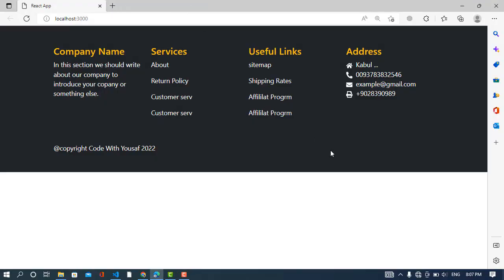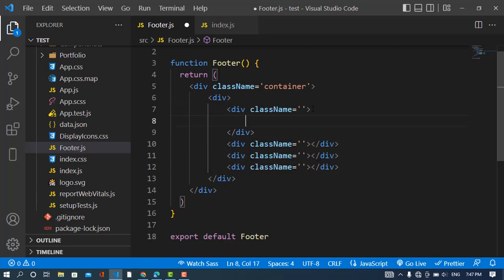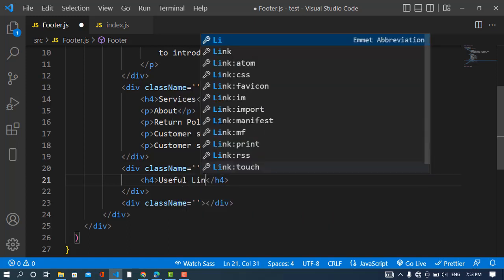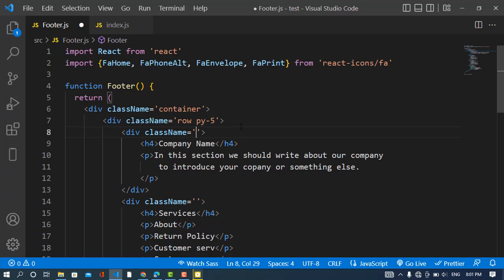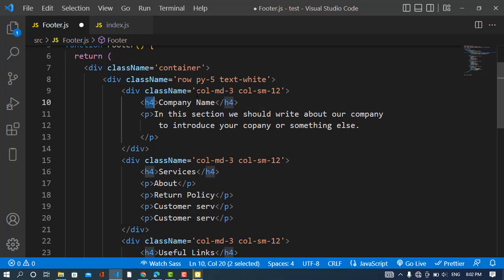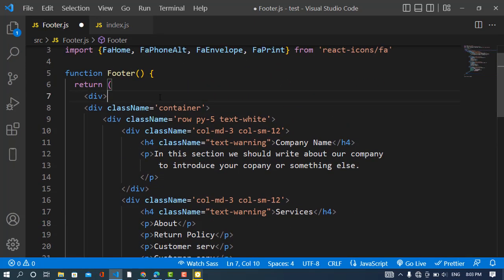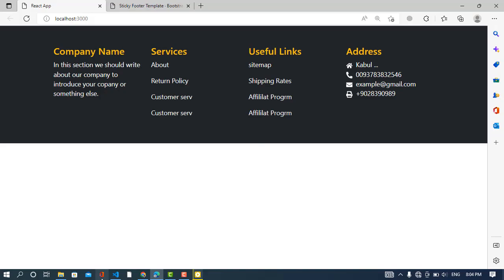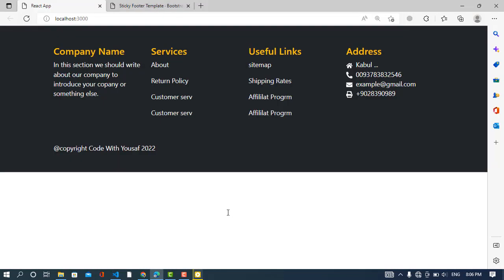React Footer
React Footer: we will create Footer in react and bootstrap 5.

0:00 Demo of React Footer
0:15 Start Coding